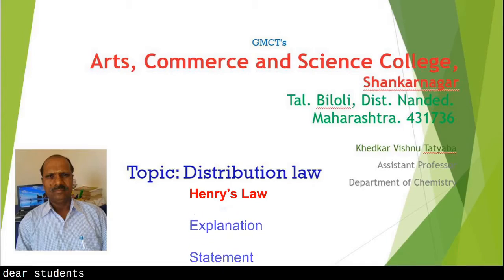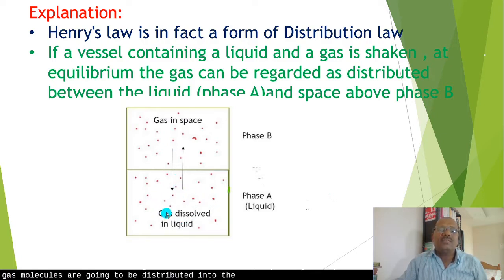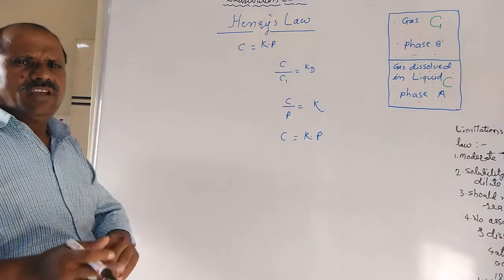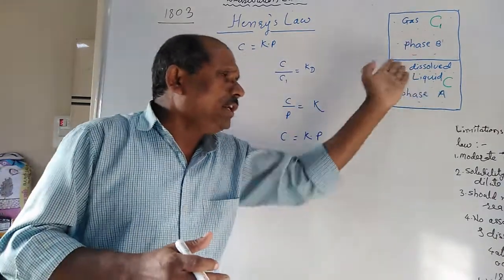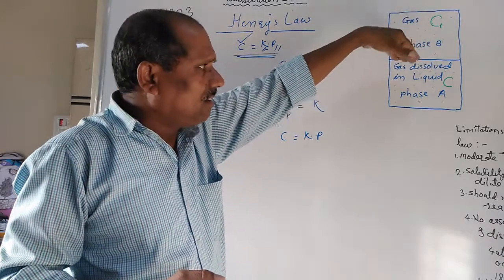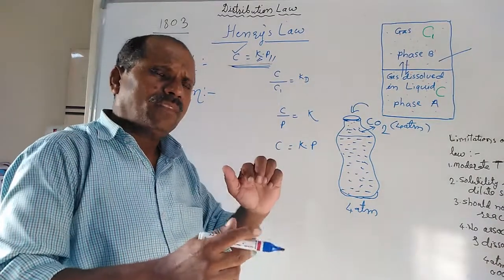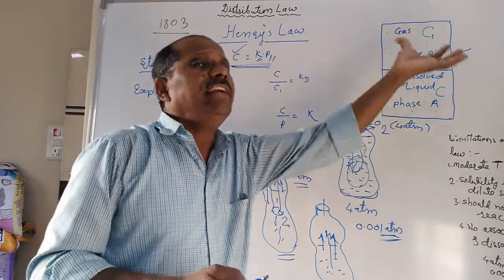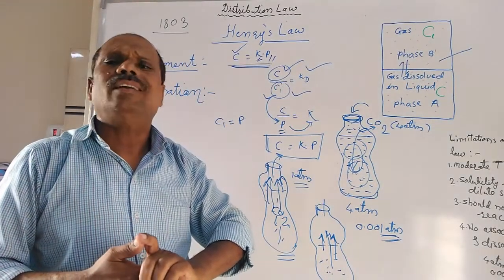Distribution Law Part IV : Henry's Law By A. Prof. Khedkar Vishnu Tatyaba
By